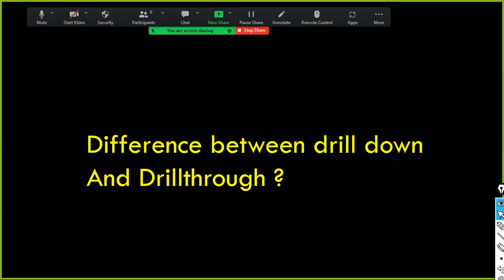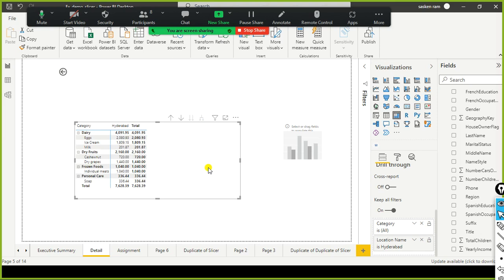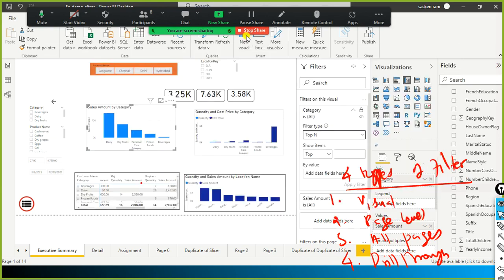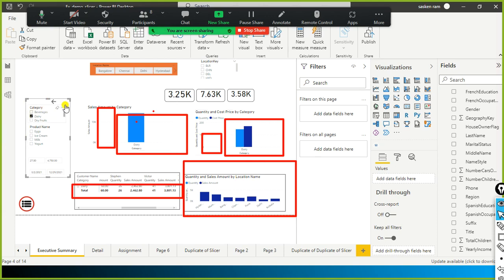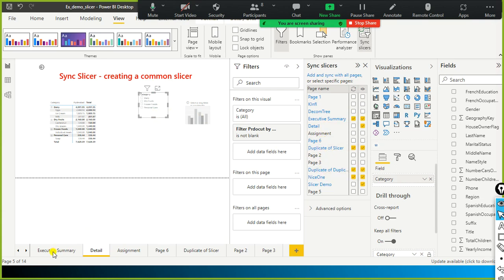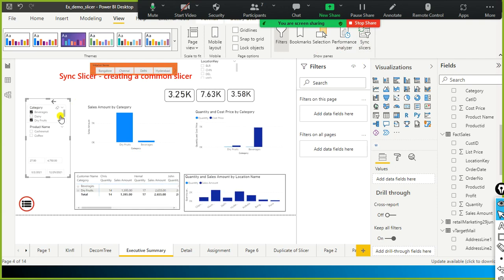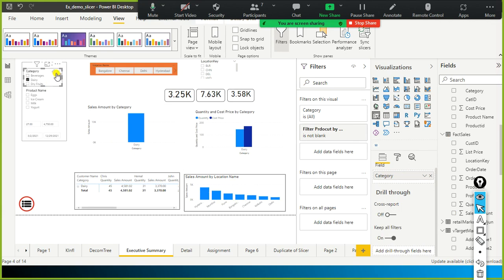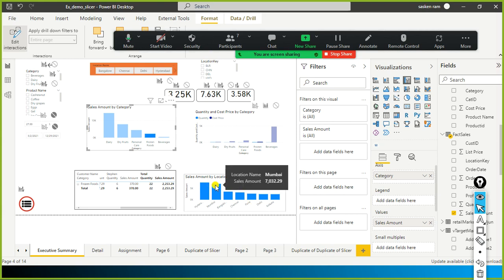15.0 Power BI Interview Questions